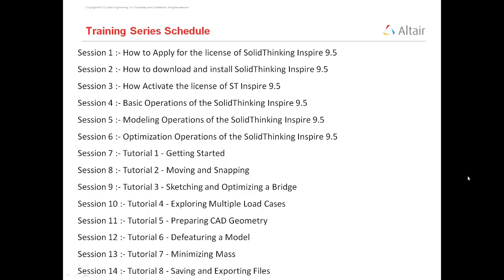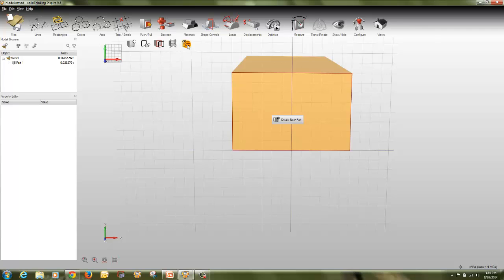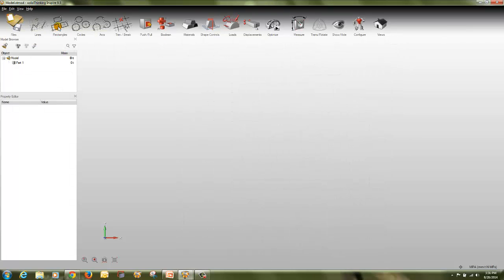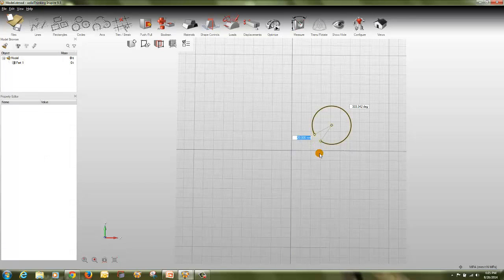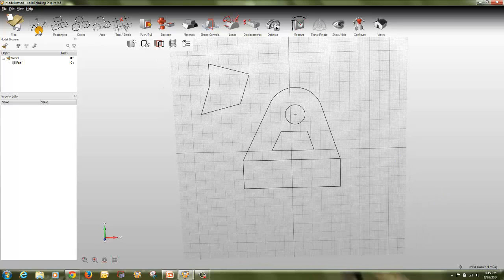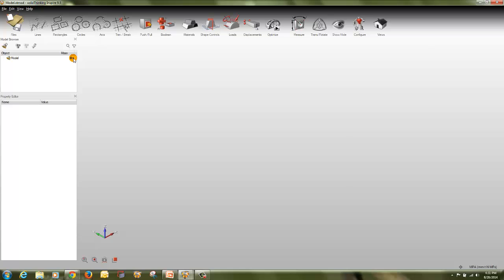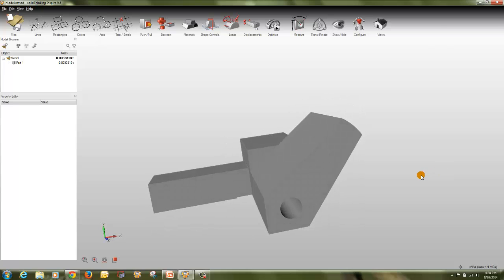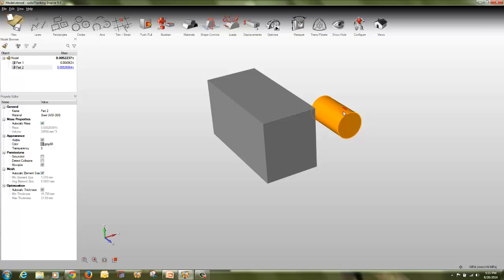STInspire 9.5 Session 5 - Modeling Operations of the SolidThinking Inspire 9.5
In this video I have covered the use of some of the modeling tools available in ST Inspire 9.5